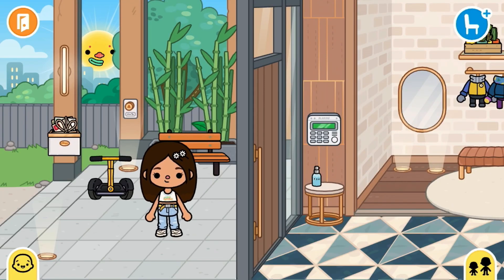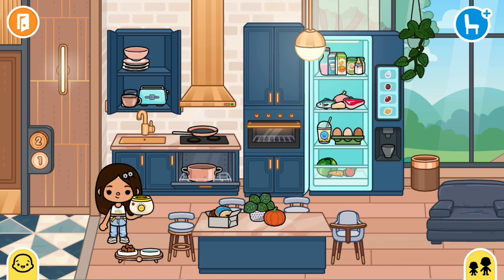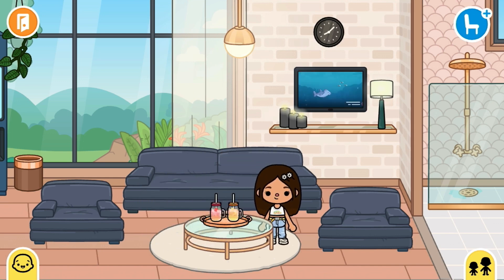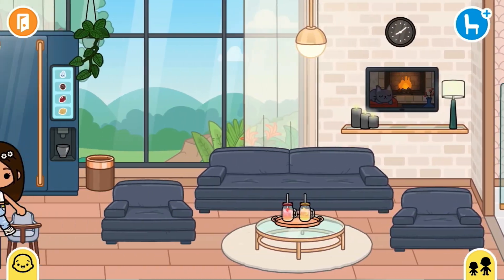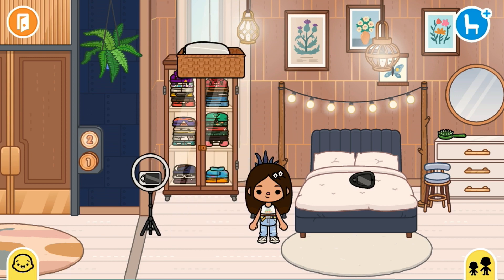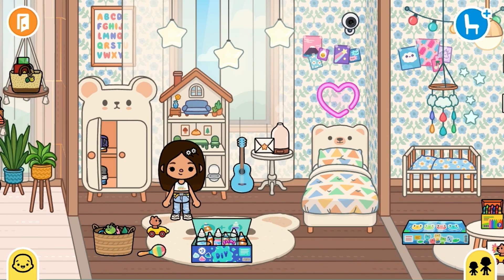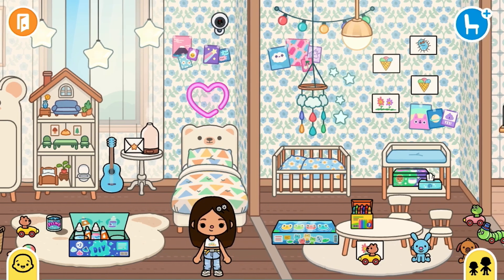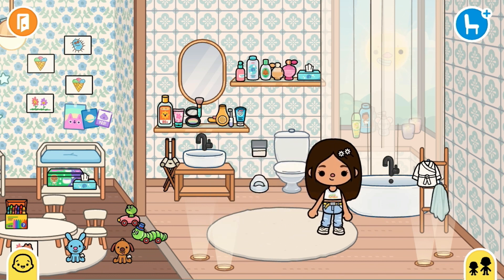New aesthetic HOUSE TOUR with new furniture and decorations🏠🧺🧸||toca boca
FAQ:
Age: 15
Grade: 10th
What do you edit with?: InShot + Picsart.

_ _ TAGS 🏷🧸🍦